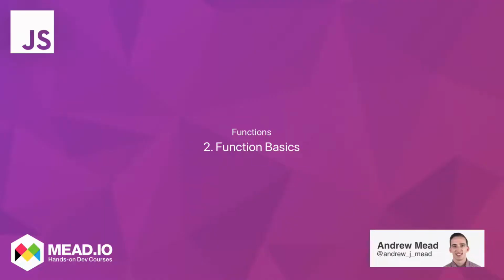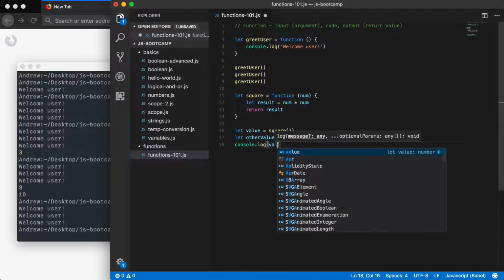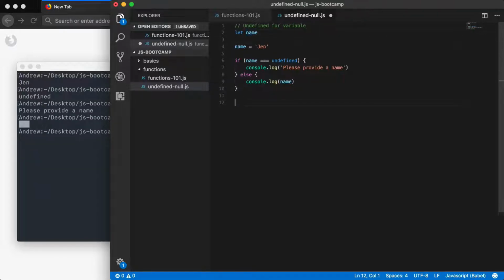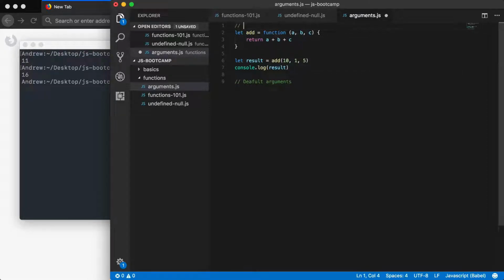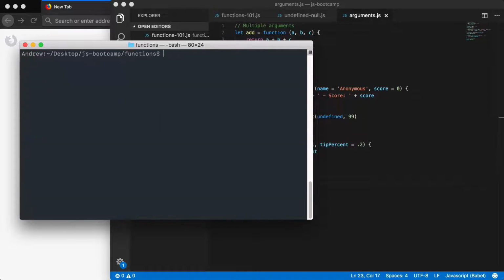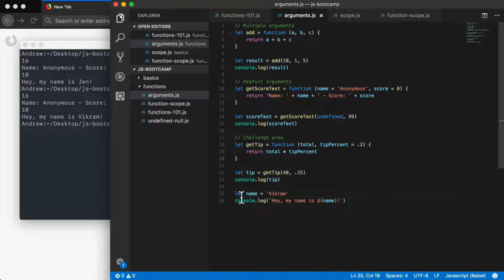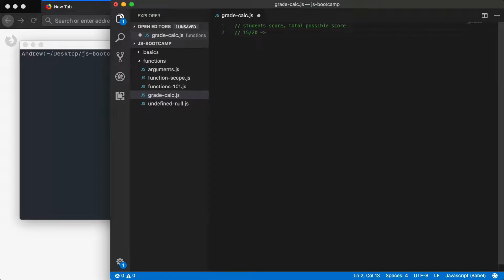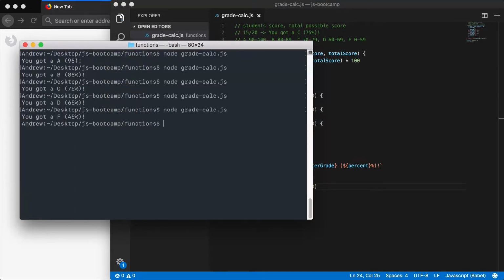JavaScript Full Course - Section 4: JavaScript Functions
Instructor: Andrew Mead

Deploy your applications to the web so you can share them with everyone
Learn to use promises and async/await with asynchronous JavaScript
Increase your efficiency by learning how to debug and fix your code

This course is for anyone who wants to launch an application via JavaScript, switch careers, or simply freelance as a JavaScript developer. You will also find this course helpful if you’re looking to start a career in coding or just create websites for fun.